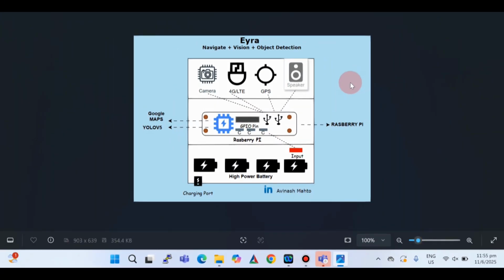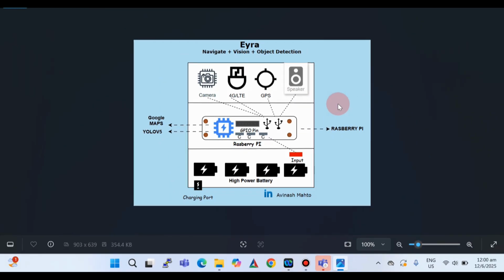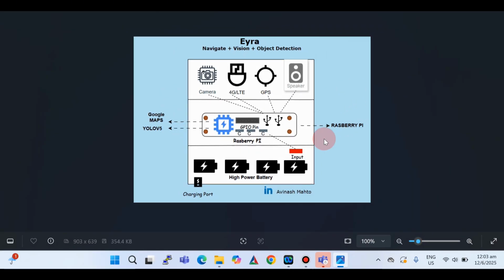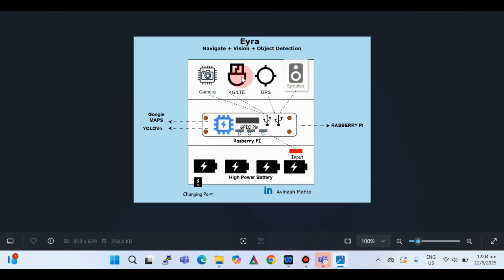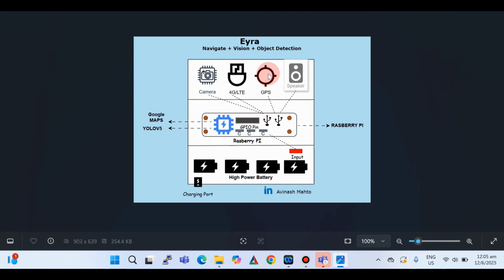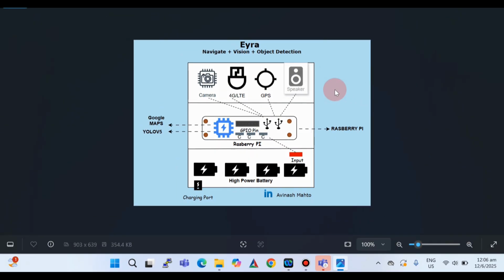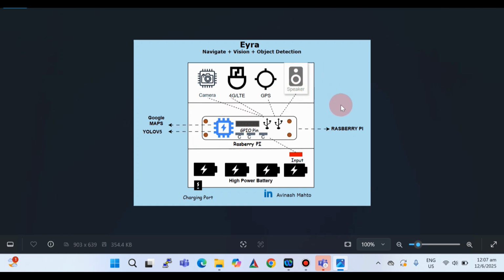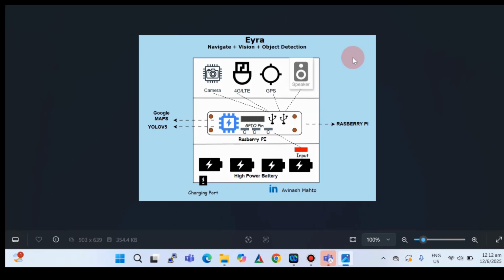This AI Devices Gives Vision to the Blind - Real Time Navigation + Object Detection!